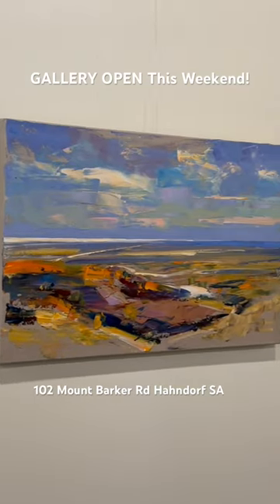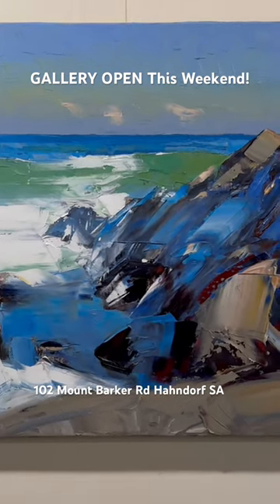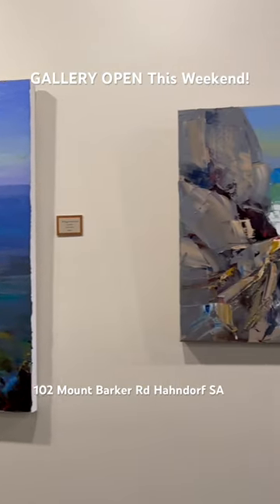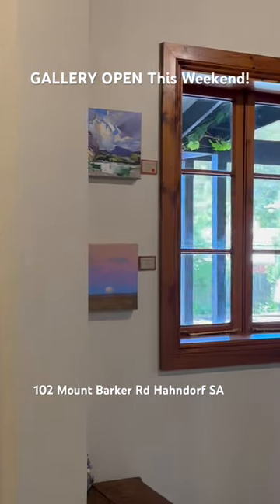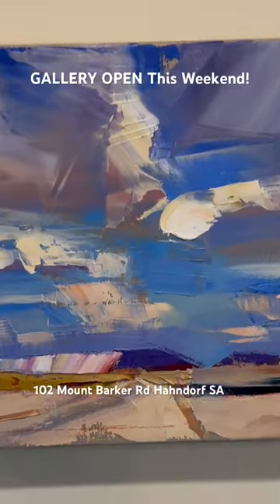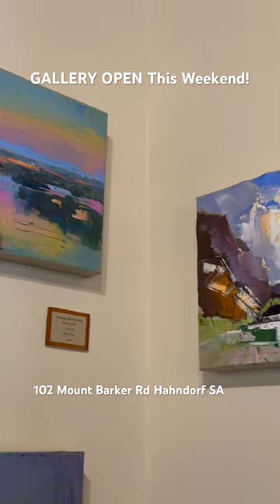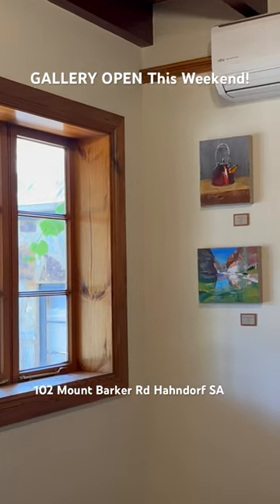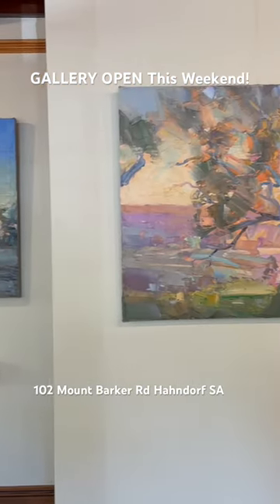GALLERY OPEN This weekend!